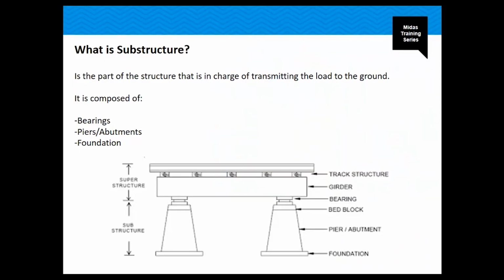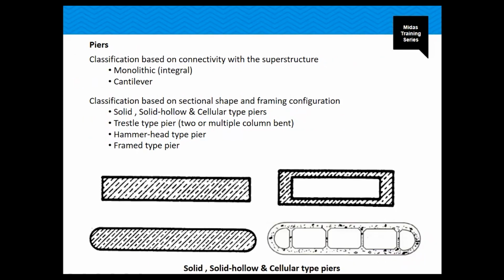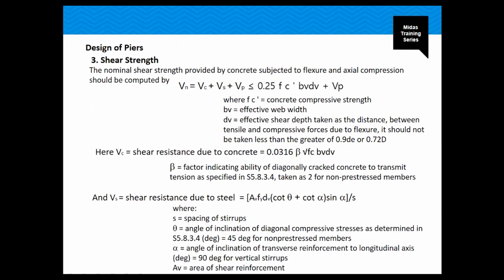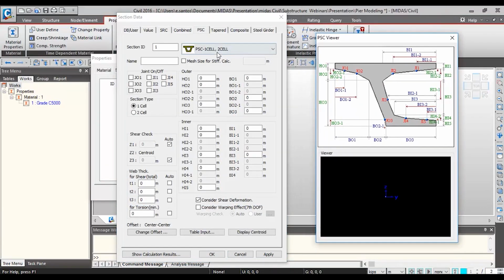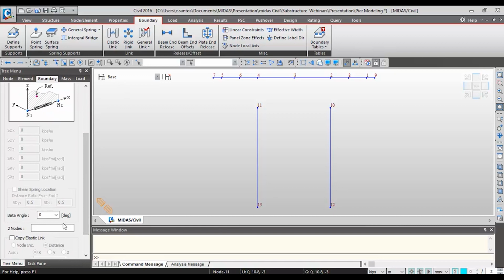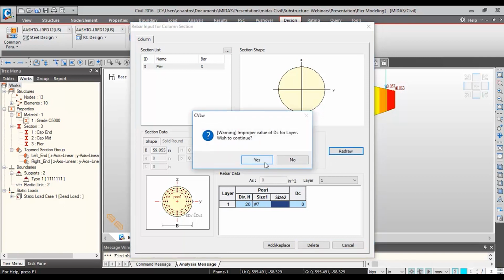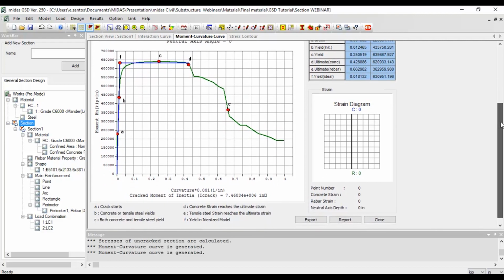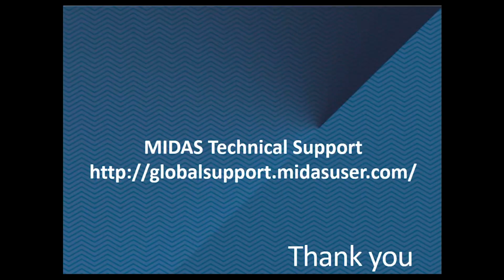Analysis and Design of Substructure of Bridge: Bearing, Pier, Abutment, Foundation | midas Civil